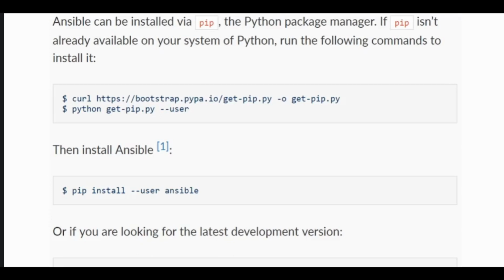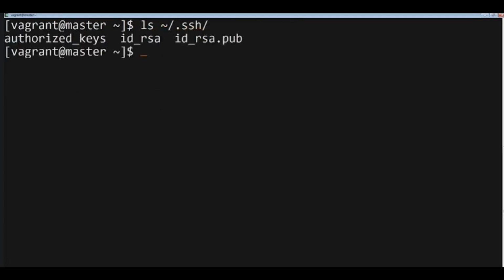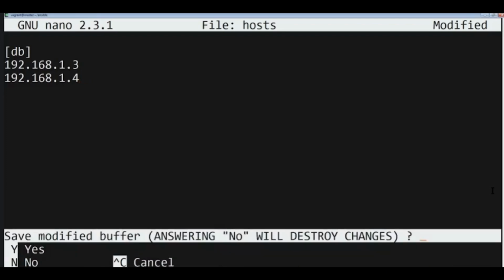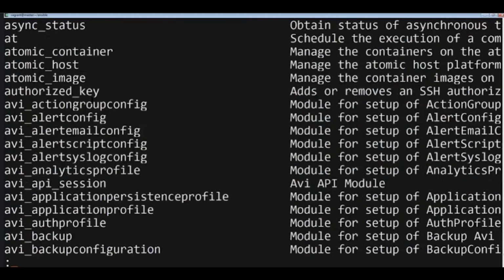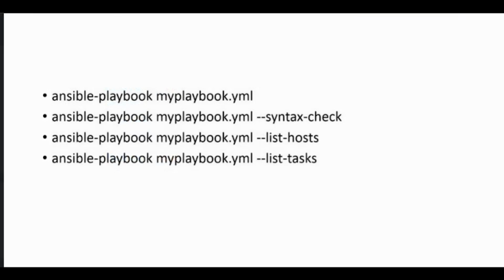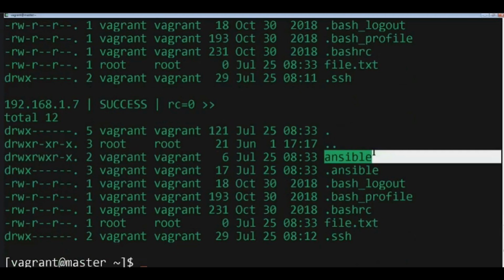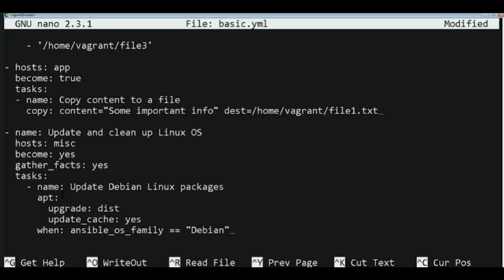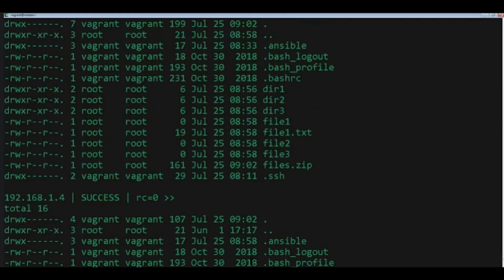30 Minute Ansible Tutorial: Learn Ansible - The Powerful Tool for automating Server Deployments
In this video, we're going to show you how to use Ansible for system administration. Ansible is an open source automation platform that can be used to manage systems in a variety of ways.

In this 30 minute tutorial, we're going to show you step by step how to use Ansible to manage a server. We'll walk you through the basics of Ansible, and then show you how to manage a server using Ansible. By the end of this video, you'll have learned how to use Ansible for system administration!

Beginner Tutorials for Ansible - Ansible installation, Adhoc commands, Playbooks, Ansible Inventory

Learn Ansible in 30 minutes - step by step ansible tutorials

ansible tutorial
what is ansible
devops tools
ansible
what is ansible in devops
ansible training videos
learn ansible
ansible playbook tutorial for beginners
ansible explained
ansible for beginners
ansible playbook
devops tutorial
devops
ansible full course in 3o minutes
ansible full course for devops
ansible training online
infrastructure as code
ansible automation
how ansible works
ansible course
devops training
ansible roles tutorial
free ansible training in youtube
ansible roles explained
ansible modules
ansible playbook tutorial advanced
devops tutorial for beginners
ansible introduction
ansible roles and playbooks
learn ansible step by step
ansible full tutorial+
what is ansible used for
ansible overview
ansible online training
automation
infrastructure as code ansible
ansible devops
ansible syntax
configuration management
getting started with ansible
how does ansible work
ansible free course
ansible online course free
ansible basics to advanced
ansible online tutorial
ansible full training
ansible full online course
ansible course online
ansible network automation
ansible architecture
configuration management tools
ansible playbooks
ansible playbook examples
ansible playbook explained
configuration management in devops
learn ansible from scratch
ansible for dummies
how to learn ansible
configuration management tutorial
ansible automation training
best ansible course in youtube
everything about ansible
ansible for absolute beginners
ansible basics
ansible templates
introduction to ansible
ansible setup
ansible tutorial for beginners
ansible configuration step by step
what are ansible playbooks
ansible introduction video
install ansible
automation with ansible
create ansible roles
ansible inventory
ansible ad hoc commands
understanding ansible roles
ansible commands
how ansible books
ansible beginner to advanced
ansible intro
ansible howto
learn complete ansible from basic to advanced level
ansible automation hub
best ansible explanation
it automation
ansible course for beginners
ansible tutorial full
devops videos
ansible full
ansible on aws
ansible with aws
ansible facts tutorial
ansible tags
using ansible
ansible online course
ansible inventory management
ansible tutorial beginners
ansible basics for beginners
cloud
ansible guide
ansible beginner
ansible devops tutorial
ansible videos
ansible inventory file
ansible tutorial for automation
devops basics
ansible interview questions and answers
playbooks
devops projects
configuration management tool
ansible devops tool
learn ansible for beginners
learn ansible within 1 hour
devops tools for beginners
playbook
cloud computing
yaml
ssh4
ansible playbook example
infrastructure as code tutorial
tutorial for beginners
information technology
ansible module
devops tools explained
ssh key
key authentication
devops explained
ssh command
ansible certification
tasks
ansible tutorials
devops tools overview

what is ansible playbook